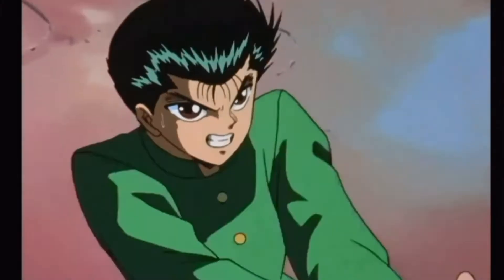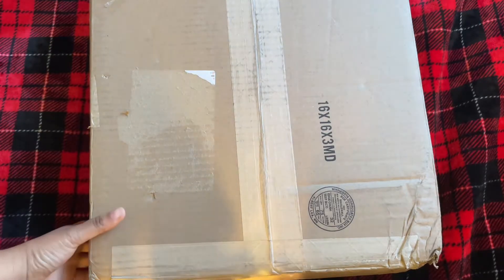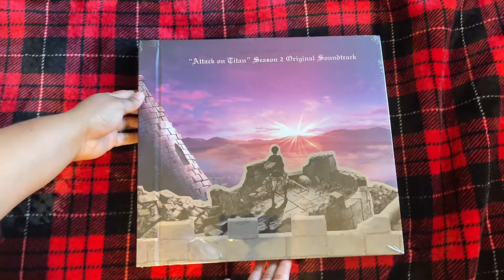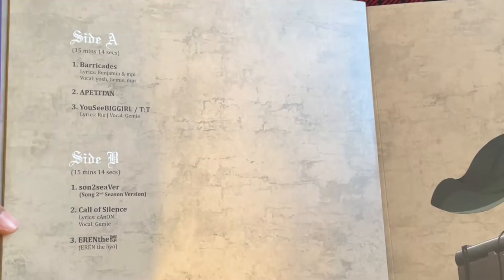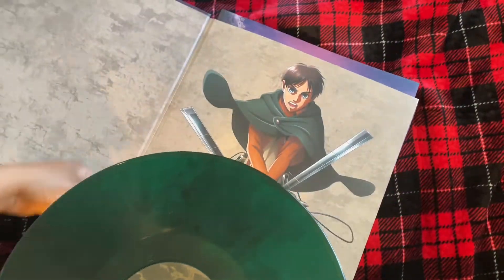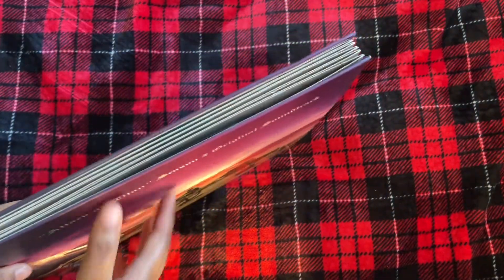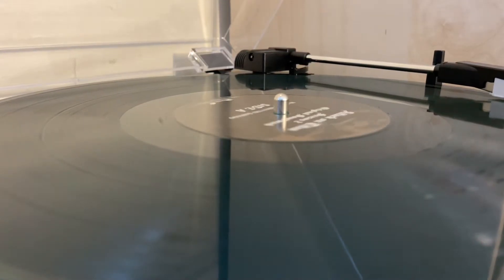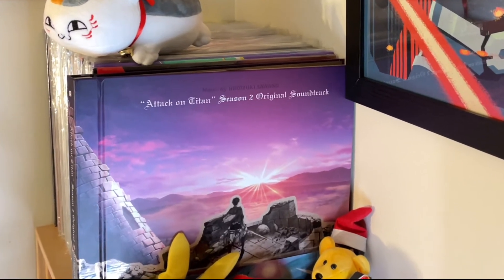Attack on Titan Vinyl Unboxing - Season 2 OST Deluxe Edition Box Set (Anime Soundtracks on Vinyl)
An unboxing of the Attack on Titan Season 2 OST Vinyl,  Deluxe Edition Box Set! Picked this up from rightstufanime. It's on green and black, translucent swirl vinyl and limited to 1000 copies.